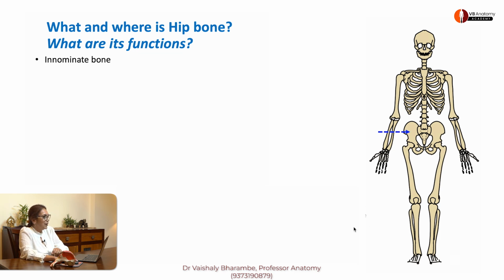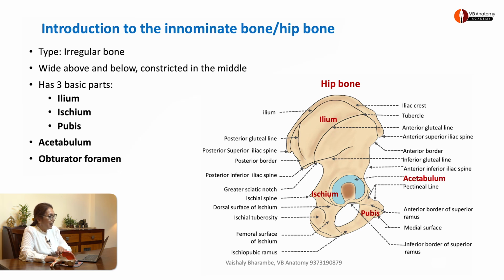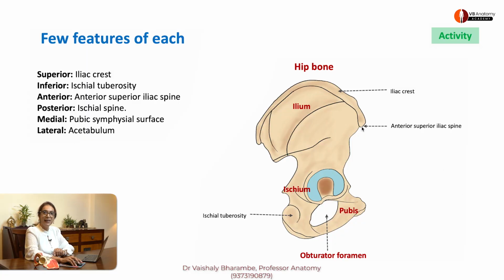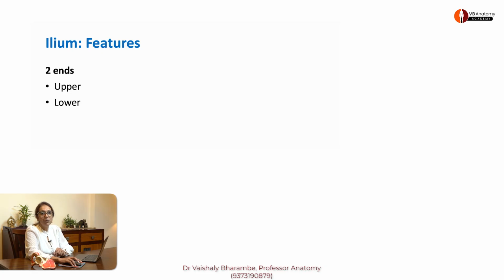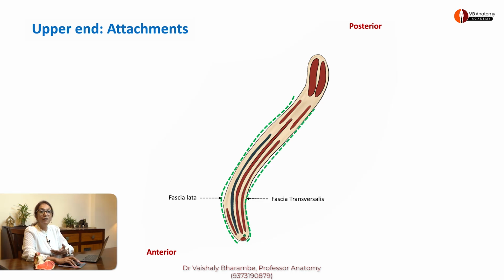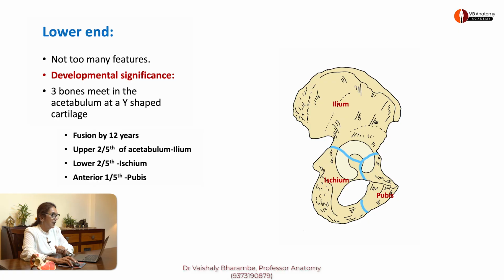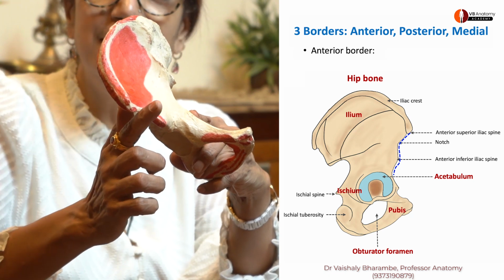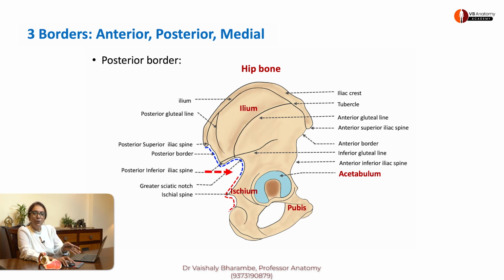HIP BONE – PART 1 of 4 | Anatomical Position, Ilium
Hip Bone ILIUM
What you'll learn in this video:
• Introduction to the hip bone – its location and the joints it participates in
• Understanding the three basic parts of the hip bone
• How to hold the hip bone in anatomical position using key planes
• Detailed look at the ilium – parts, surfaces, and ends
• Thorough explanation of the iliac crest, including attachments
• Overview of the anterior, posterior, and medial borders of the ilium
• Clinical relevance: Introduction to meralgia paresthetica
• Role of the ilium in forming the acetabulum and sciatic notches
• Practical handling tips to follow along with a real bone or 3D model
• Foundation for Part 2 in the Hip Bone Series

Suitable for:
• First-year MBBS / Medical students
• Physiotherapy & nursing students
• Bodybuilding & fitness professionals interested in bones and muscle attachments
• Anatomy enthusiasts

Timestamps
00:00 Introduction
01:37 Hip bone: function
03:40 Parts of hip bone
04:00 Normal Anatomical position of Hip bone, side identification
11:30 Ilium - activity
12:50 Upper and lower ends of ilium
13:57 Iliac crest
20:09 Lower end of ilium Acetabulum
20:44 Anterior border of ilium
21:03 Anterior superior iliac spine
23:39 Meralgia paraesthetica
24:37 Posterior border